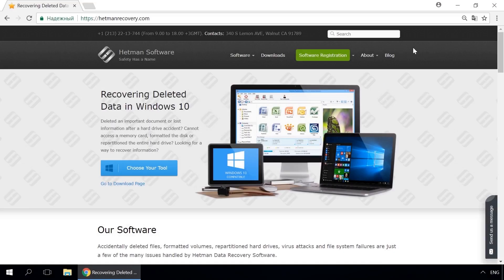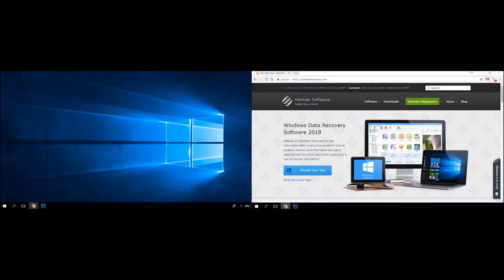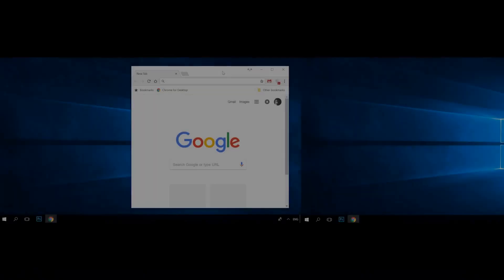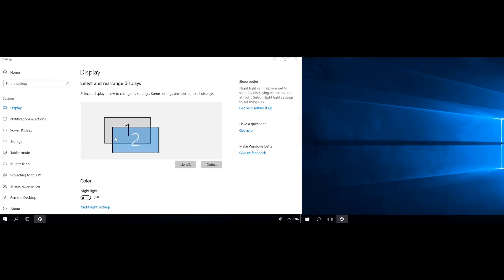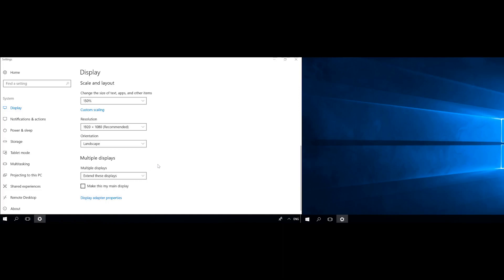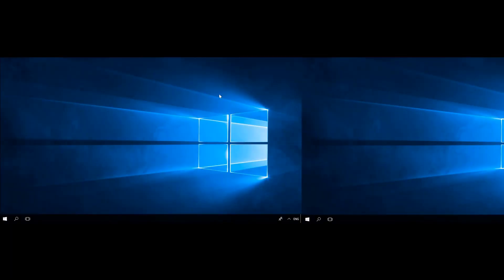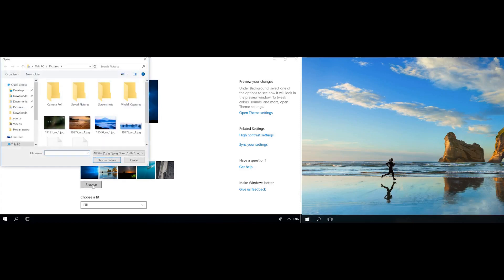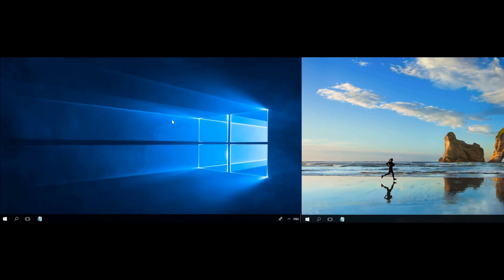How To Connect Two Monitors To One Computer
Watch how to connect two or more monitors to one computer and why it can be done. Windows 10, 8 and 7 allow using several monitors thanks to built-in system options and without any third-party software.

if your computer does not have enough video ports you can pick up a video card